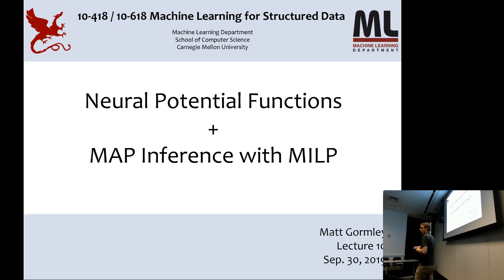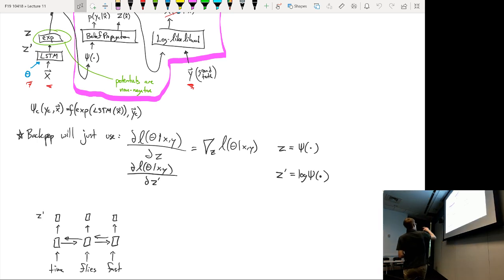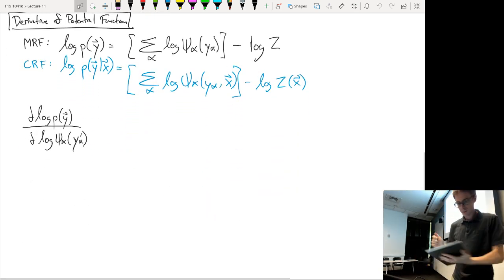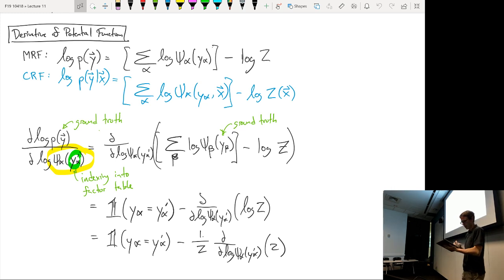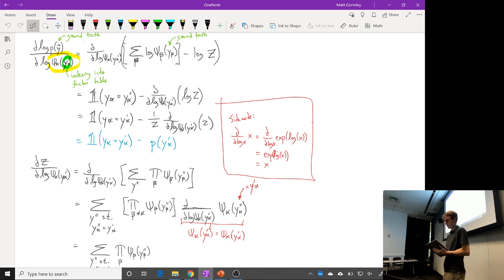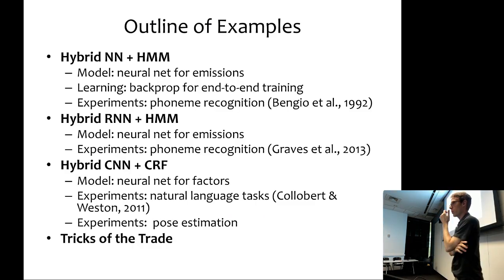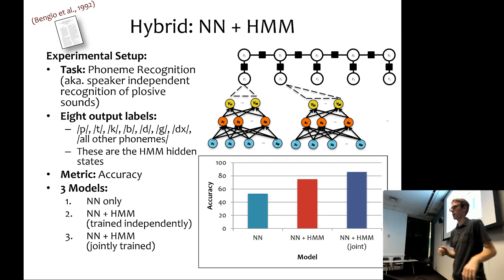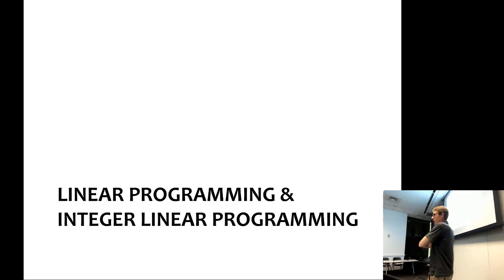Lecture 11: 10-418 / 10-618 Fall 2019